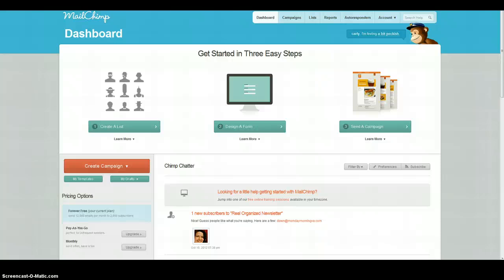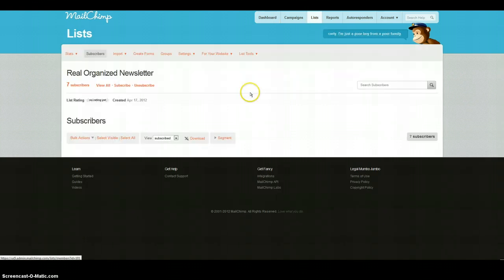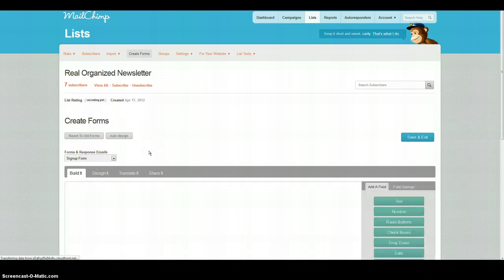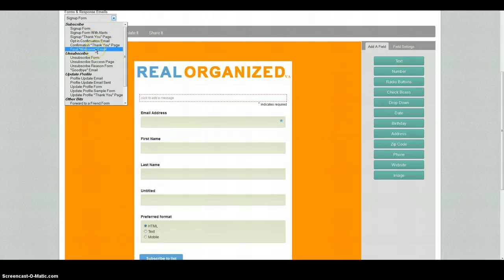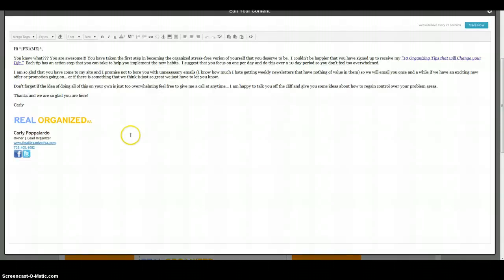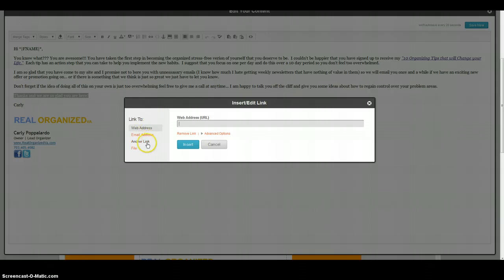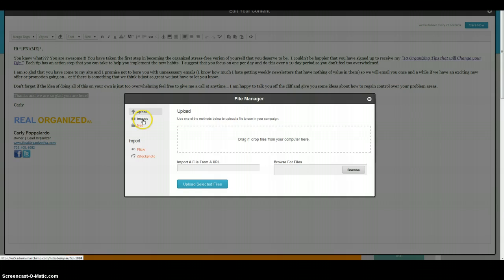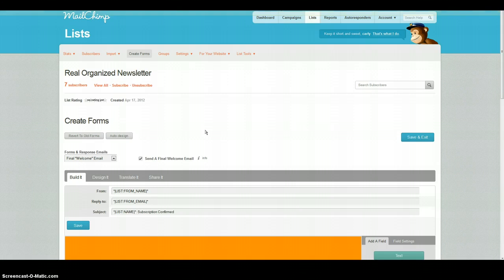Mailchimp Final Welcome Email